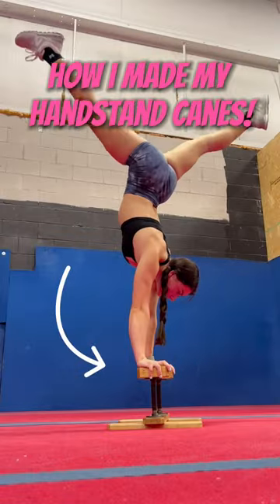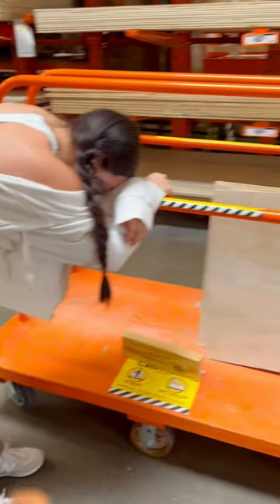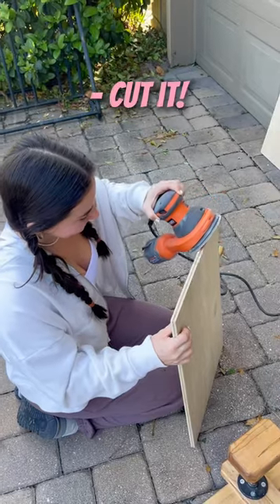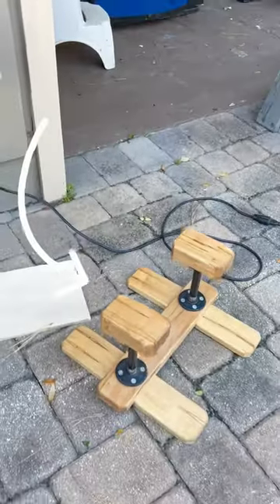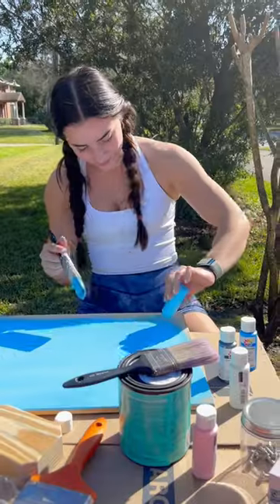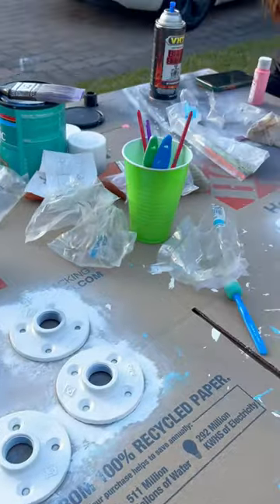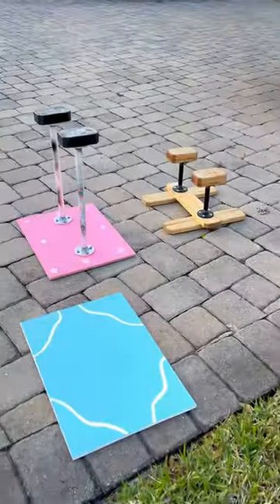I Loveeed this Project🥹